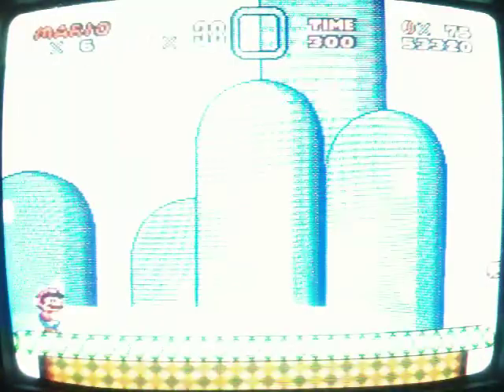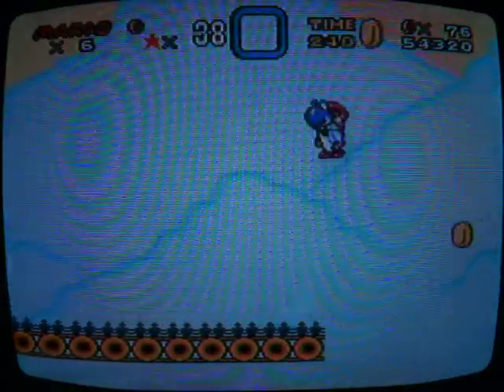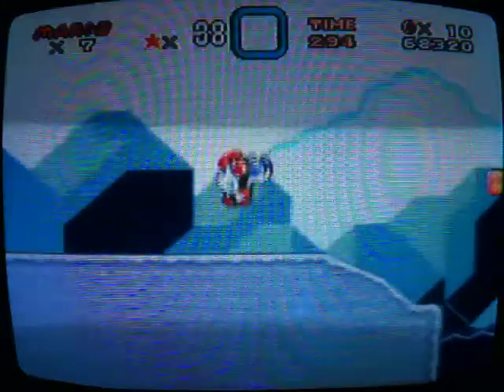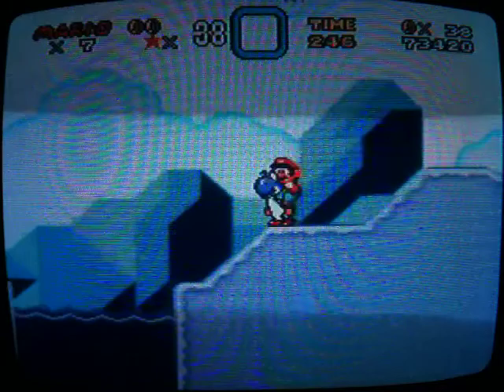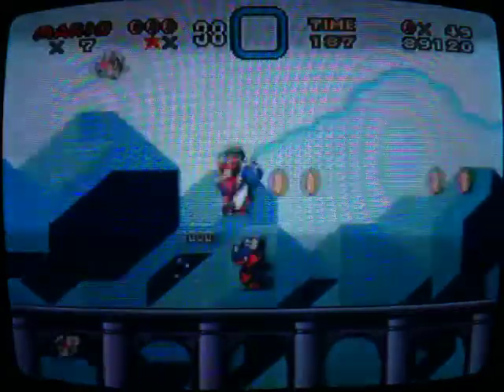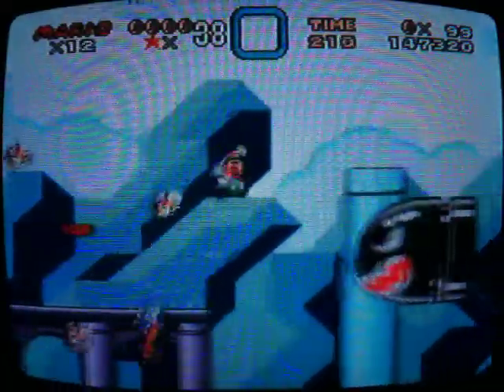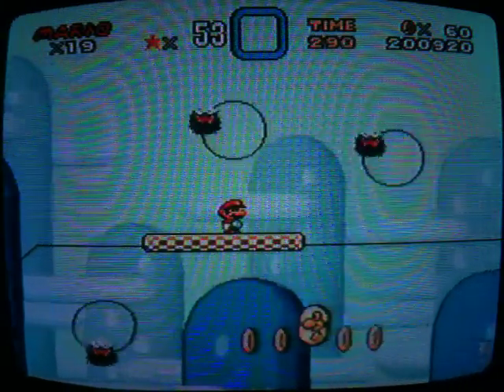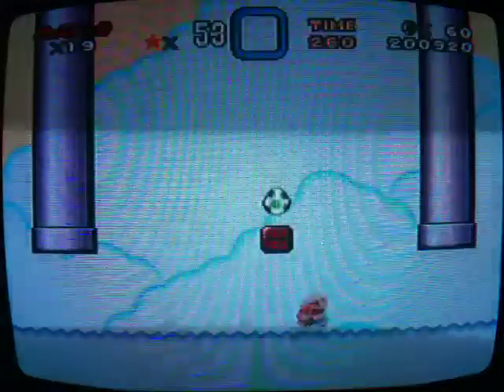Super Mario World Part 17 - Not So Cool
Levels 1-4 are completed in the Special World. First stage is a pretty simple vertical challenge. Nothing but floating in the next level and it's not that simple gliding around enemies. The third stage is completed with ease since there is a short cut with Blue Yoshi. However level number four is complicated with it's ice physics.